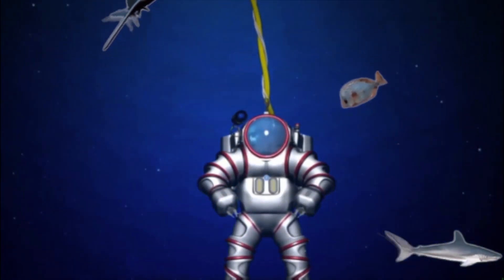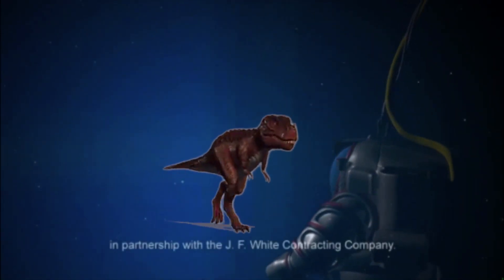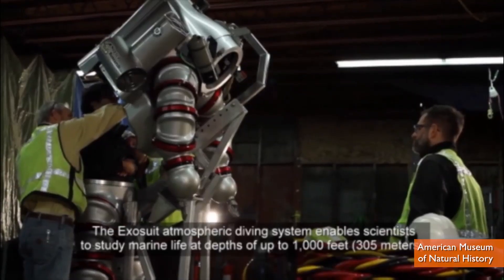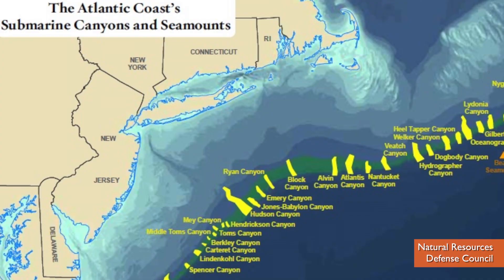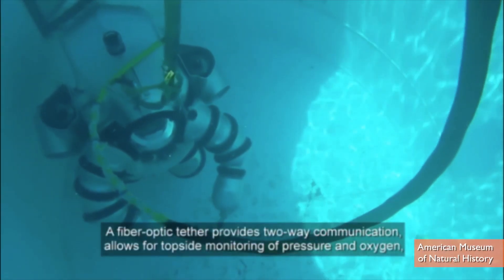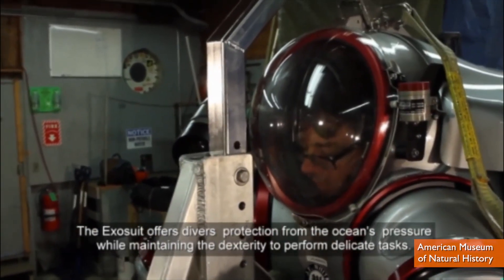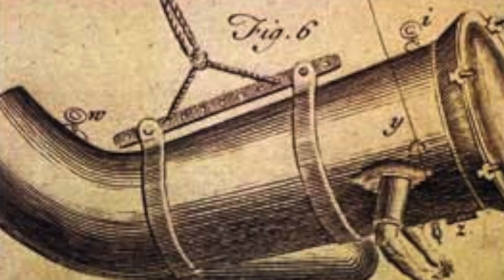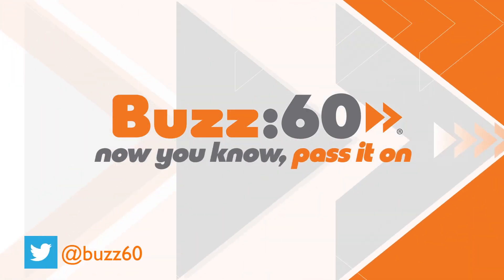New Diving Exosuit Ready for Action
A new 500lb exosuit is said to be ready for action. The plan is to put a diver in the high tech suit, then send him into the depths of the world's waters to study creatures who exhibit bioluminescent abilities. Patrick Jones (@Patrick_E_Jones) has the rest.